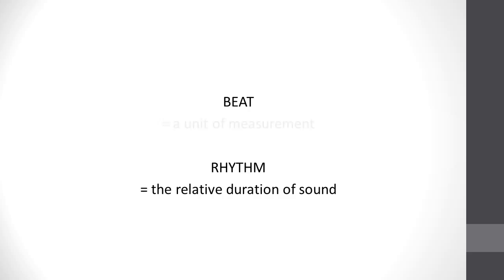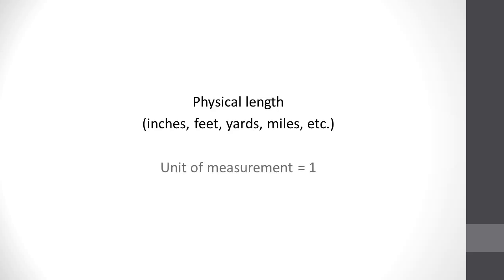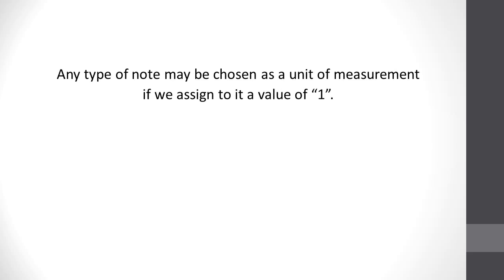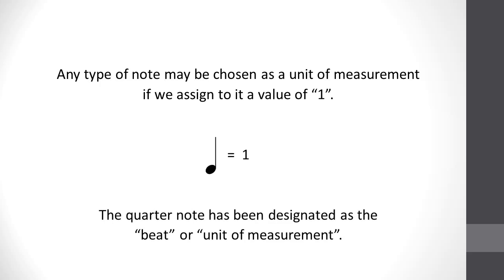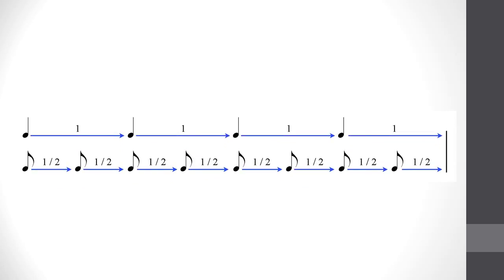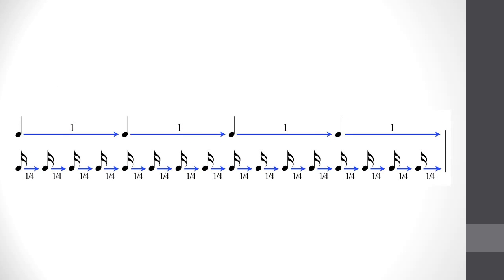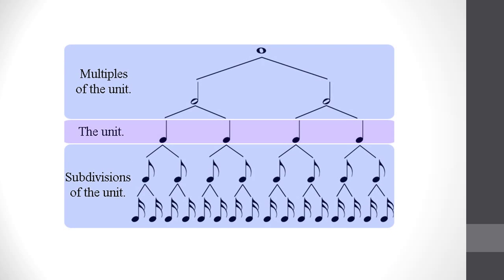Music Theory Lesson 3.1 - The Definition of Beat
The next 100 students will receive the entire course for FREE.

To enroll in the full course by award-wining composer, Jonathan Peters, go

Also available as an e-book

WHAT AM I GOING TO GET FOR THIS COURSE?
Life-time access to...
Over 75 lectures
352 Diagrams and 89 Audio Samples (to illustrate concepts taught)
369 Memory Questions (to reinforce concepts taught)
45 Quizzes
910 Quiz Questions
16 Exercises
Experiments and free downloadable music apps

WHOW SHOULD TAKE THIS COURSE?

- Any person wanting to learn about music.

- Beginners to advanced music students.

WHAT ARE THE COURSE REQUIREMENTS?

- A computer with internet connection, screen, and speakers.

- No previous musical knowledge is needed.

Read more about the course and get additional free previews